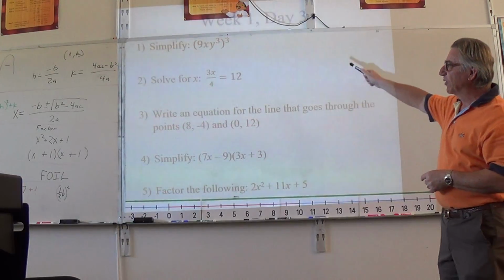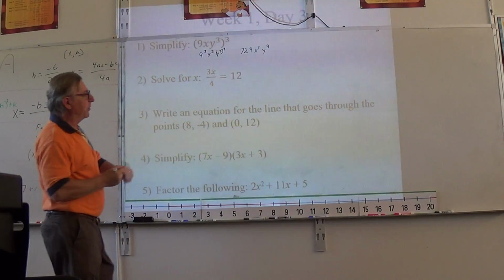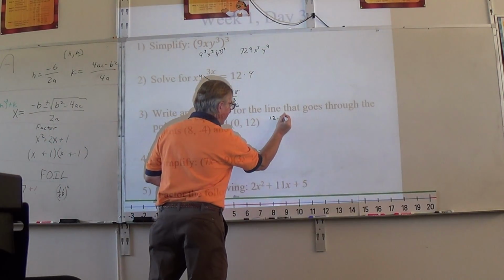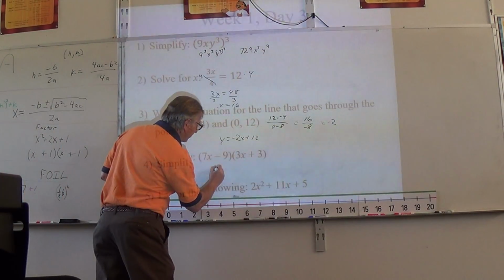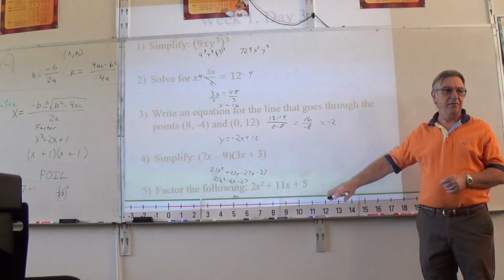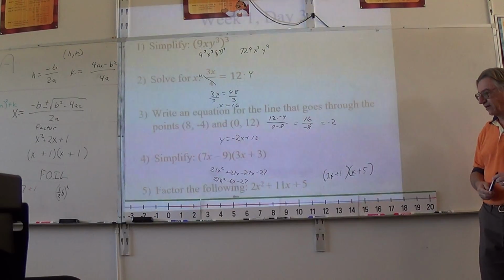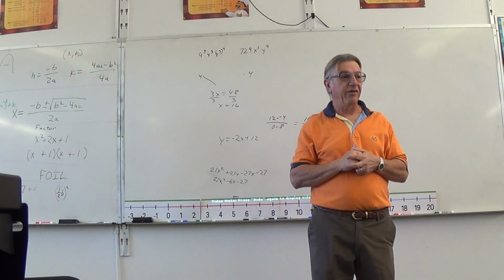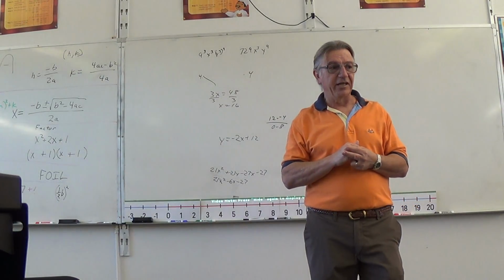Dr. Crandall 3-29-17